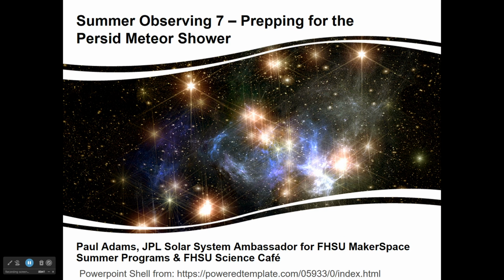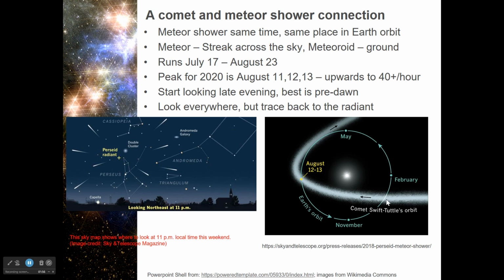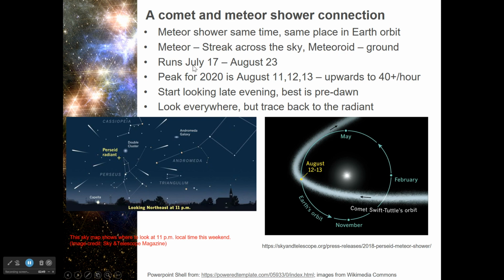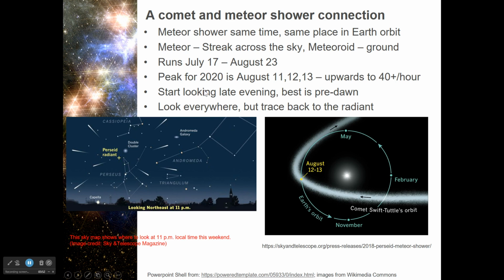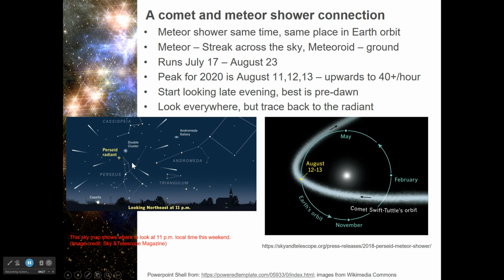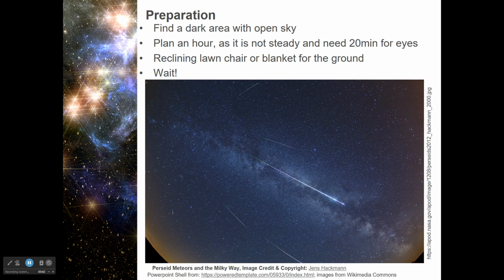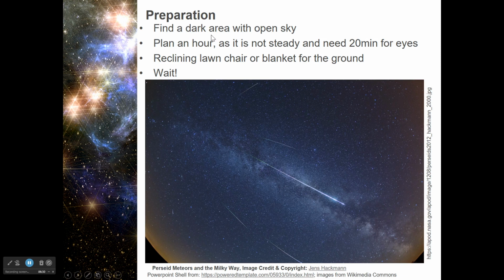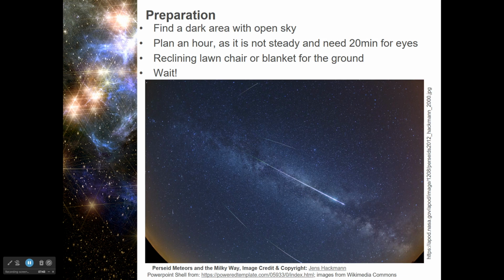Summer Observing 7 Prepping for the Persid Meteor Shower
Seventh in the series